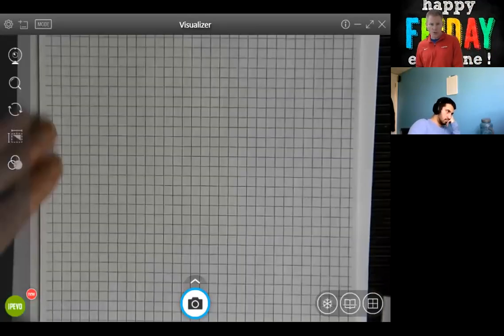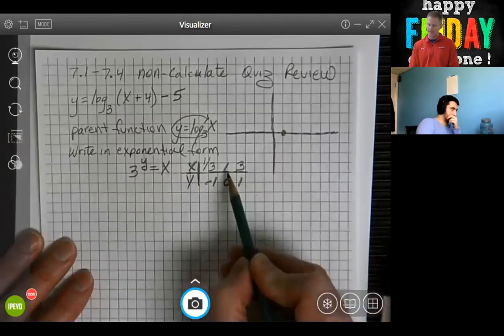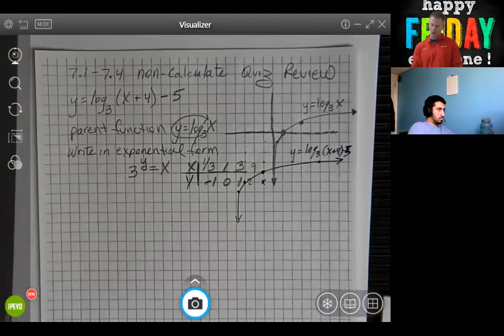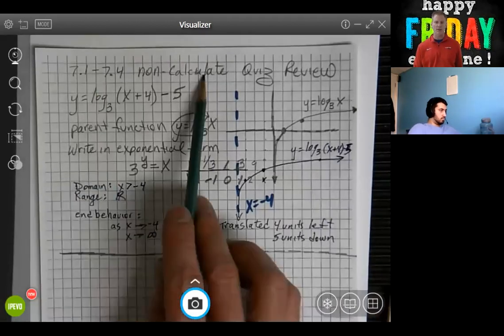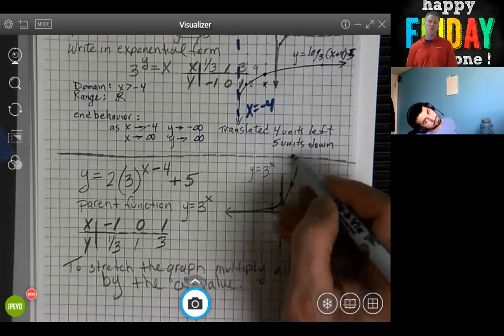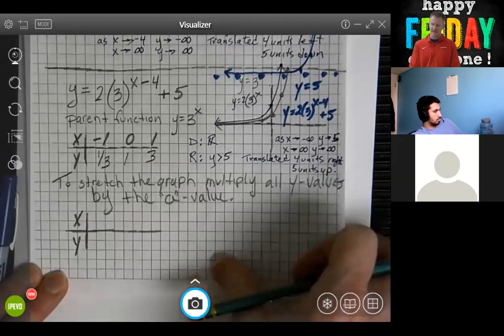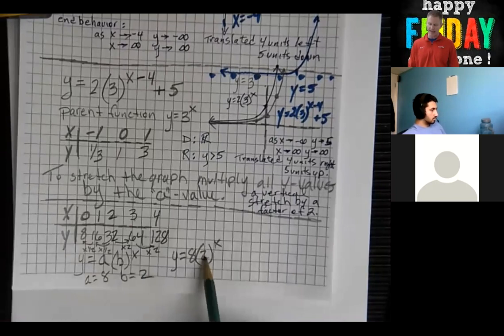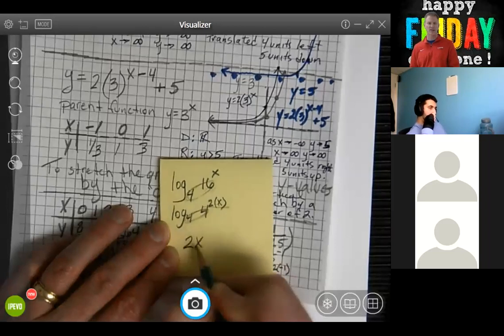A2T 7 1 7 4 Inclass Review for Non Calc